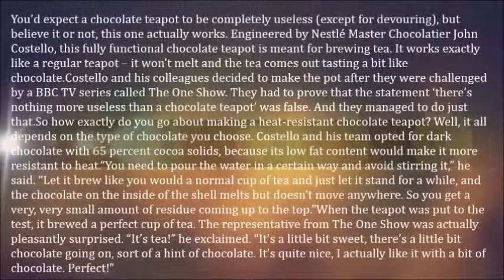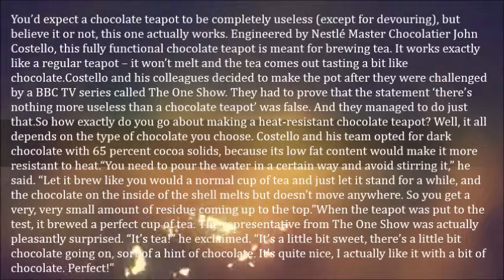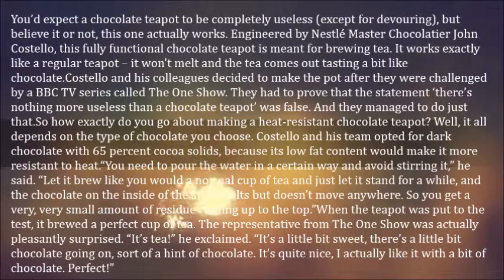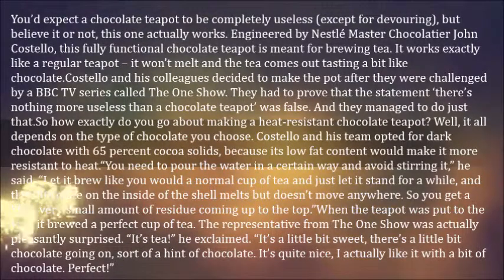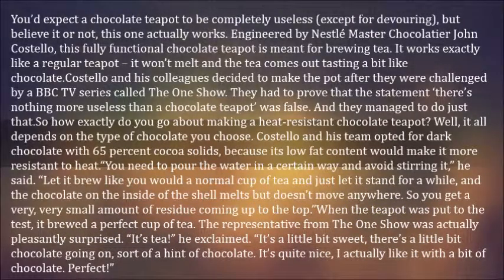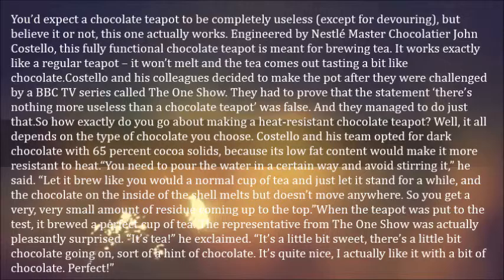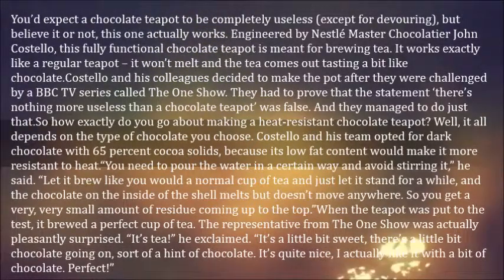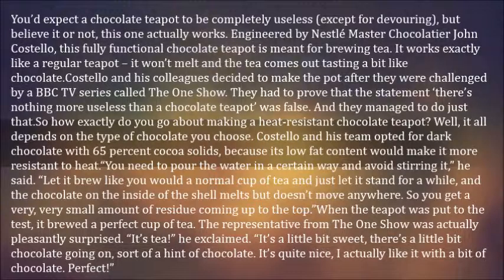Teapot Made Entirely from Chocolate Can Hold Boiled Water without Melting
You’d expect a chocolate teapot to be completely useless (except for devouring), but believe it or not, this one actually works. Engineered by Nestlé Master Chocolatier John Costello, this fully functional chocolate teapot is meant for brewing tea. It works exactly like a regular teapot – it won’t melt and the tea comes out tasting a bit like chocolate.

Costello and his colleagues decided to make the pot after they were challenged by a BBC TV series called The One Show. They had to prove that the statement ‘there’s nothing more useless than a chocolate teapot’ was false. And they managed to do just that.

So how exactly do you go about making a heat-resistant chocolate teapot? Well, it all depends on the type of chocolate you choose. Costello and his team opted for dark chocolate with 65 percent cocoa solids, because its low fat content would make it more resistant to heat.